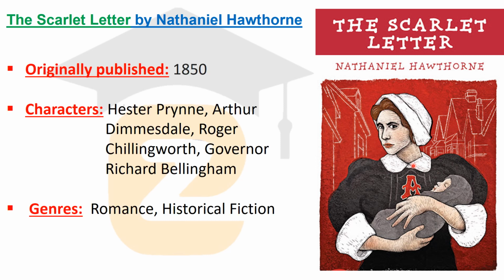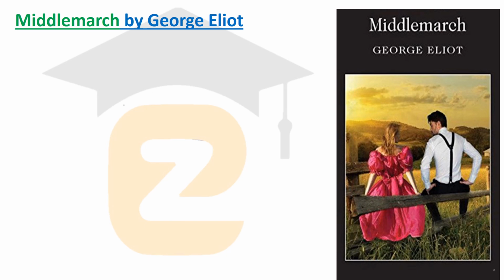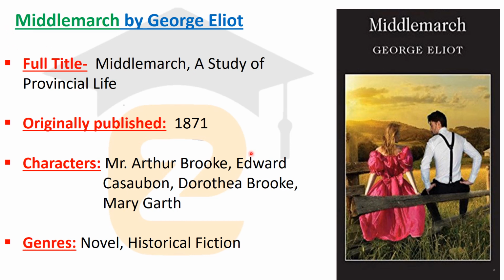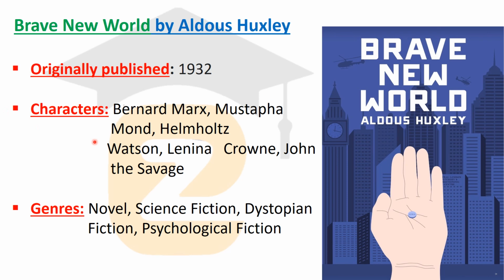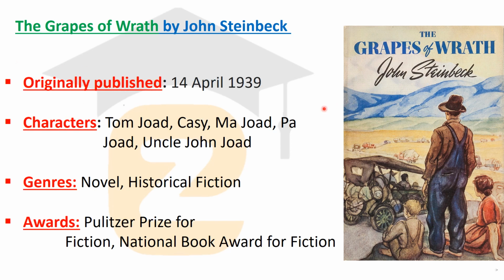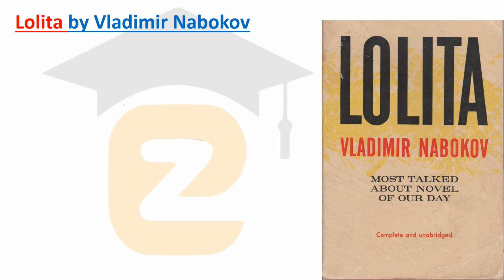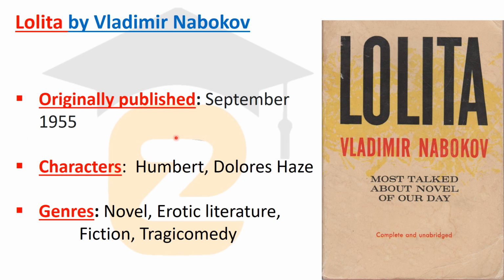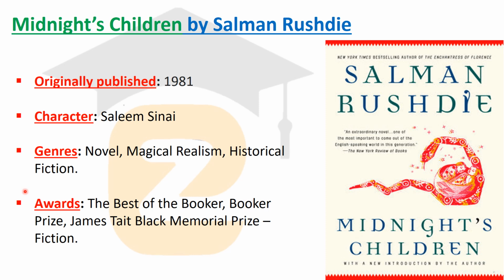Important Novels of English Literature | Important Books of English Literature (Part-II) | TGT-PGT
Important & Famous Novels of English Literature | Famous Novels in English Literature (Part-II)

Important Novels of English Literature | Famous Novels in English Literature (Part-II) | TGT-PGT